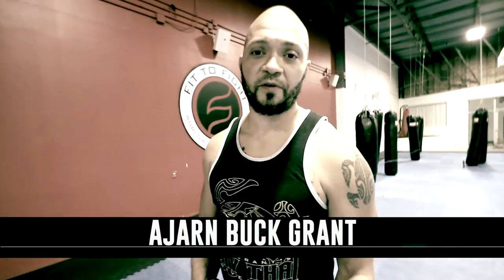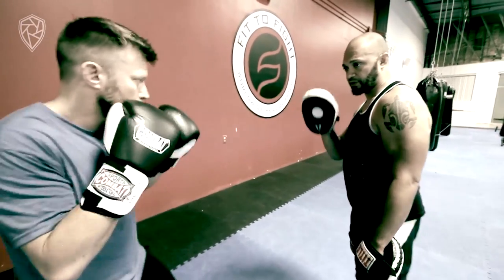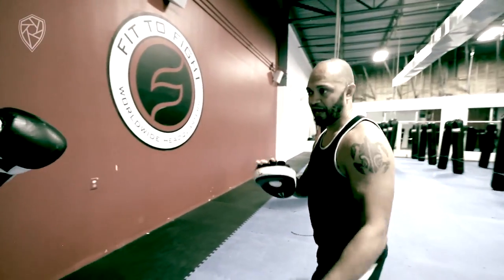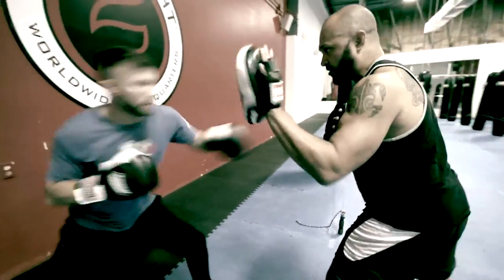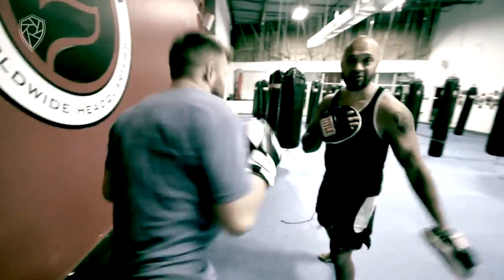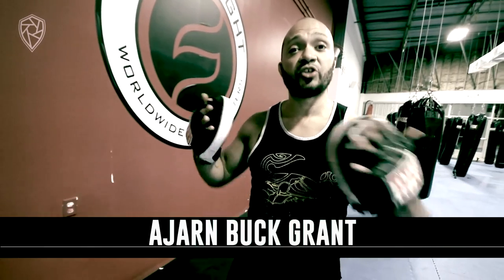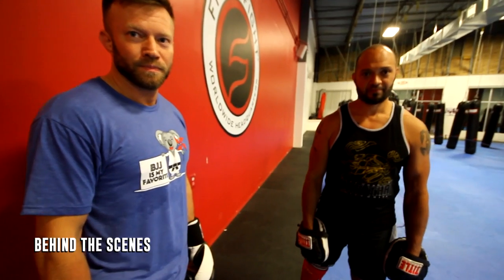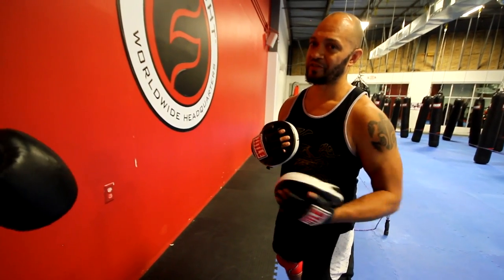Feinting and Faking Drill | MMA Coach Buck Grant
Feints, fakes and footwork drills and strategy.  A multi-layered approach to developing these attributes in your fighter!

All of our videos are for educational and entertainment purposes only.  Please do not try any of the actions you see in our videos.  Train under the qualified guidance of an instructor.  Consult your physician.  Listen to your body.  Understand your limitations and capabilities.  Have fun.  Hope to see you in one of our seminars!